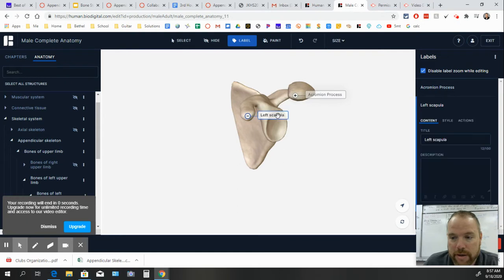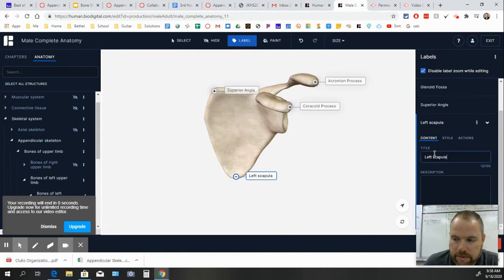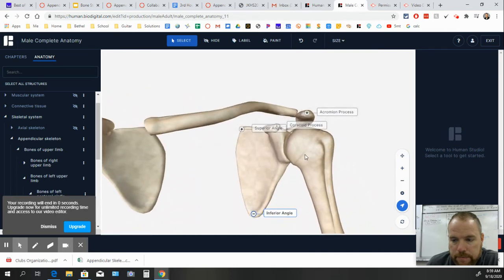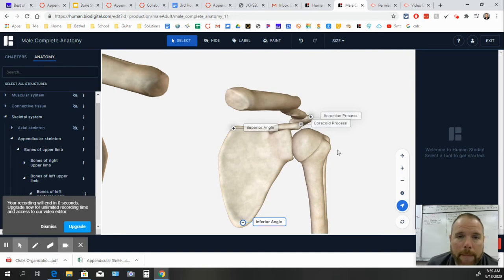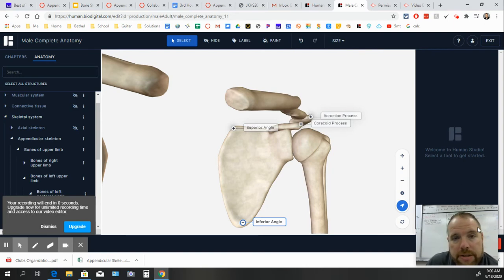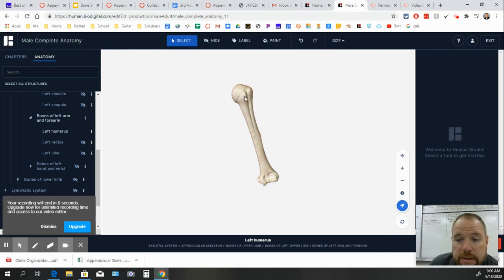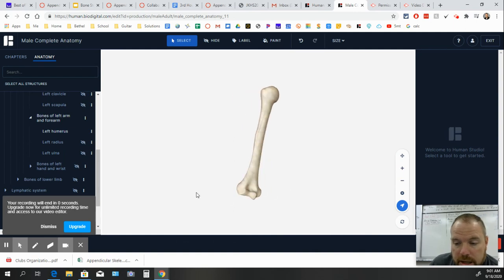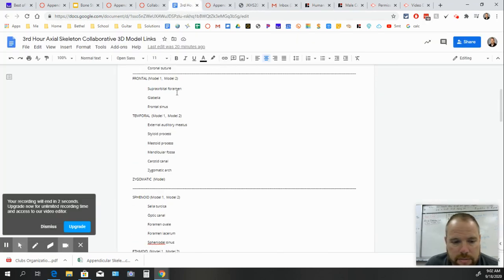Biodigital Human Pt. 2